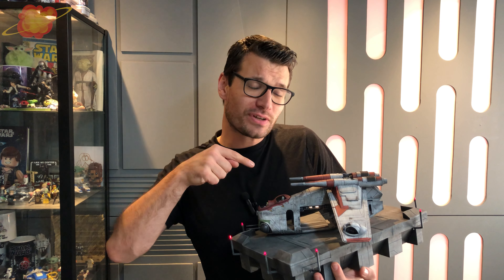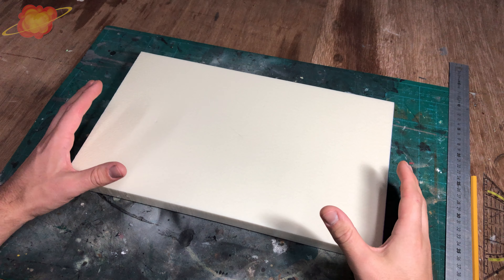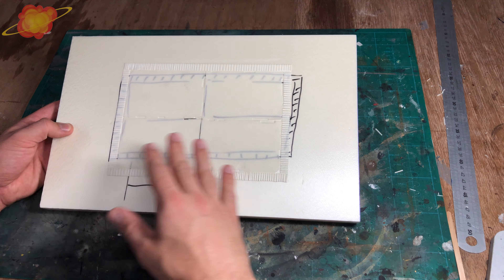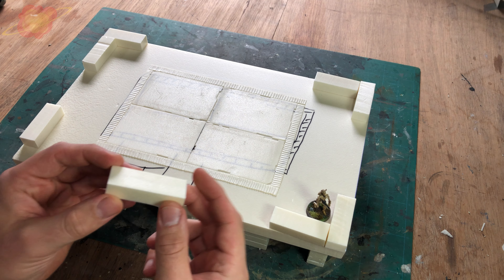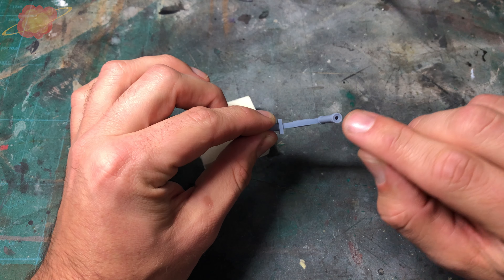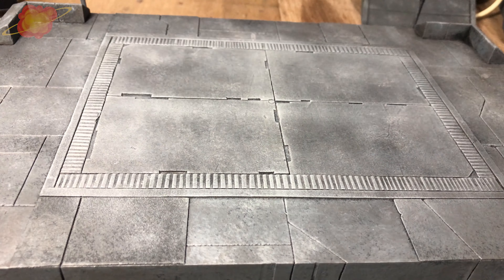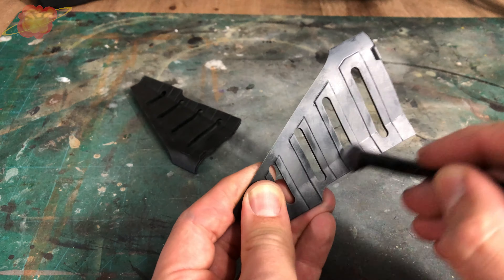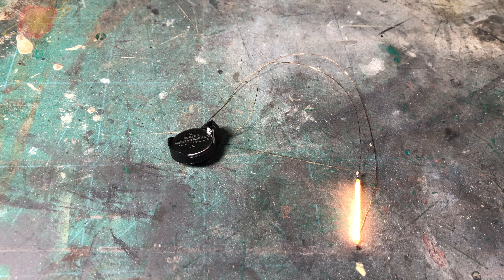I made the LAAT from Star Wars and a landing platform with LEDs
In this video I will show you how I made the printed LAAT and how you can build your own landing platform with LEDs